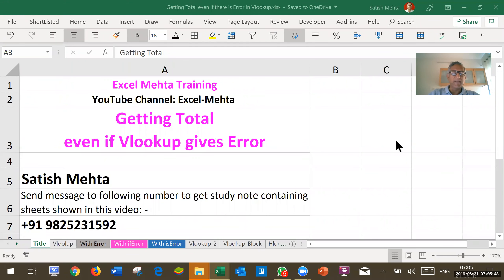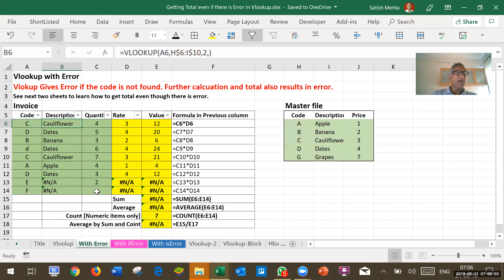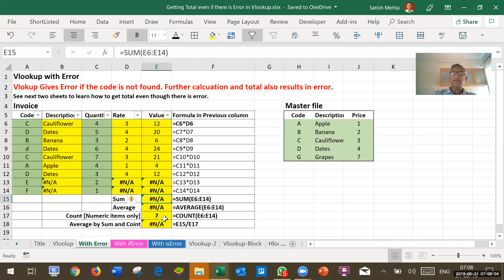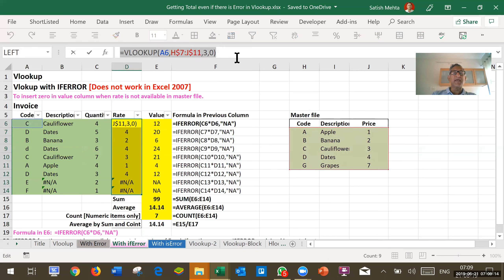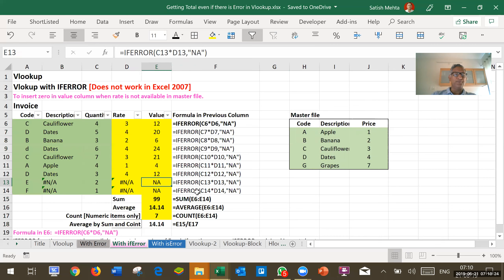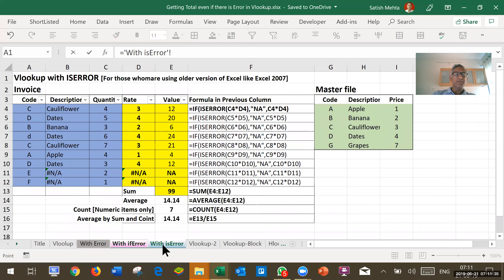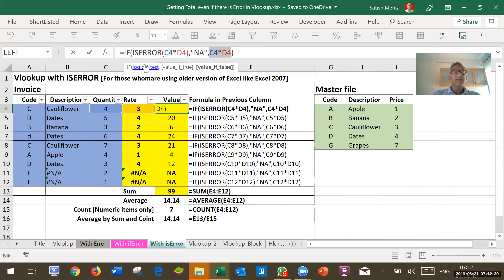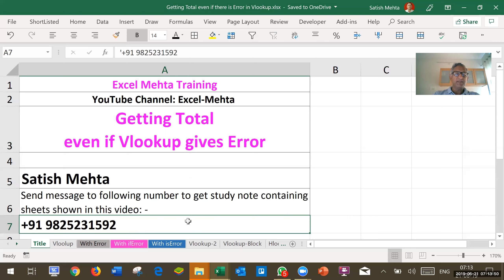Getting Sum even if Vlookup Gives Error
This clip will show how to get total even if vlookup gives error message using IFERROR or ISERROR formula.